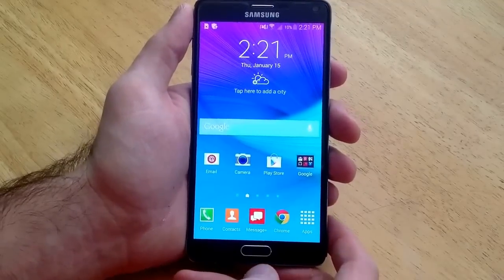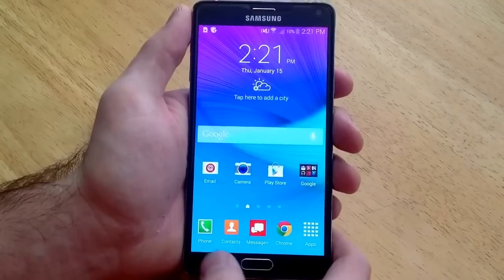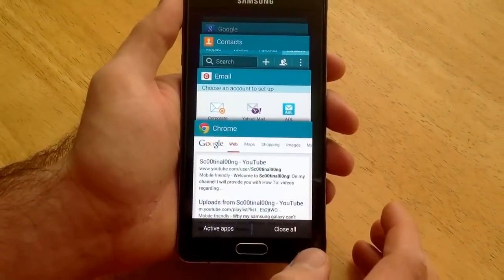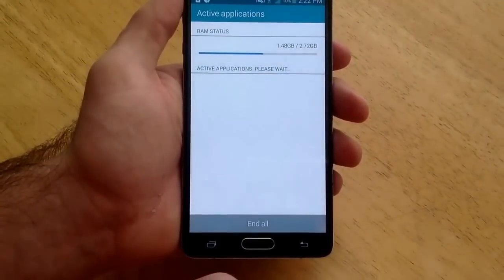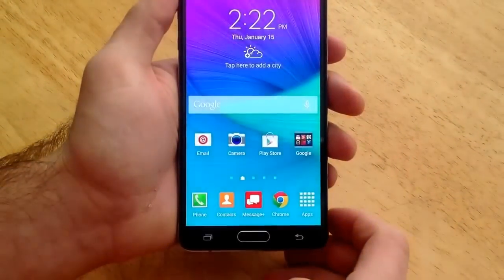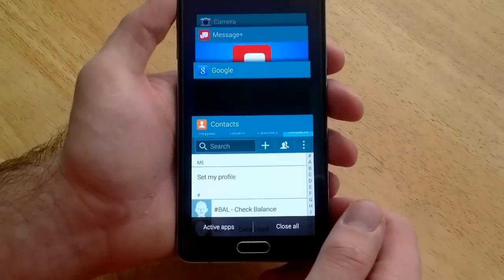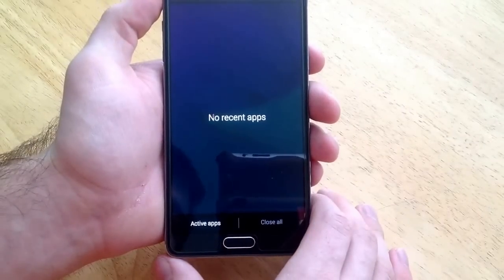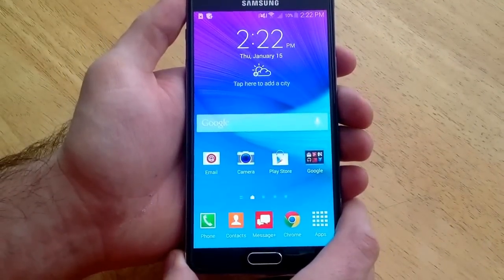Samsung Galaxy Note 4 - How to turn off running apps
How to turn off running apps on a samsung galaxy note 4